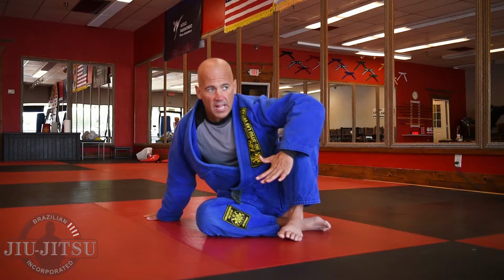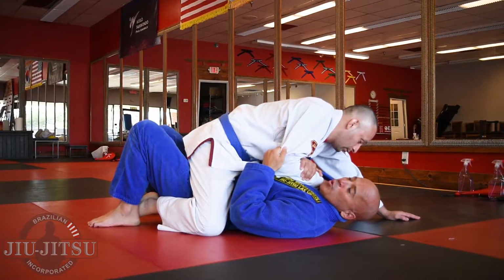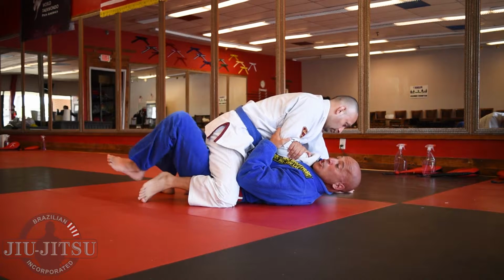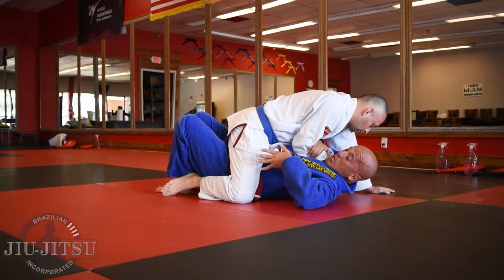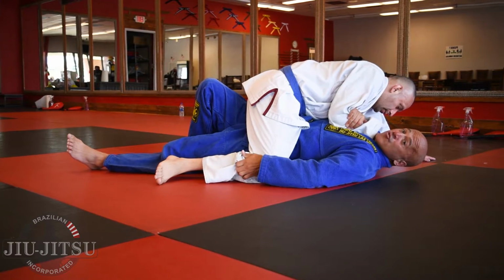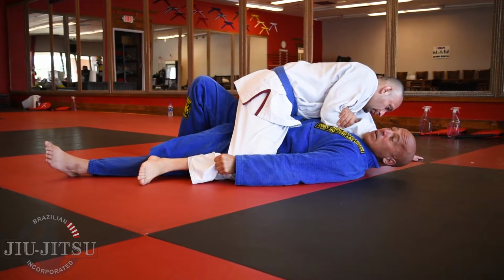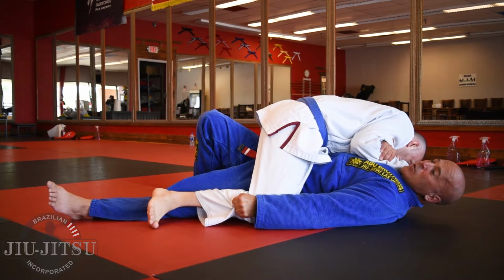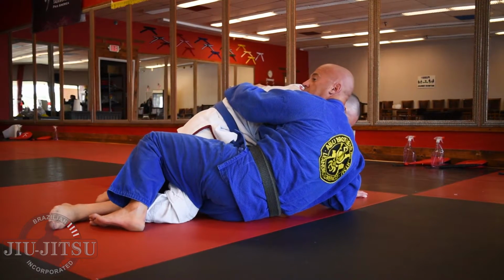Video # 115 - Mount Escapes (Stiff Arm Options)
I welcome comments or questions below

For private lessons or seminar inquiries

Film location:
Power Martial Arts
in

Training partner -  Mr. Juan Crespo
Videographer - Mr. Braxton Edwards
Editor - Mr. Braxton Edwards

Special thanks to:
Professor Roy Harris
for all your
teaching, knowledge and friendship!